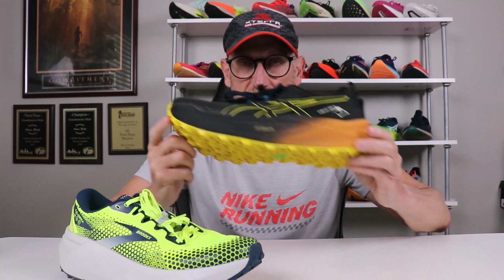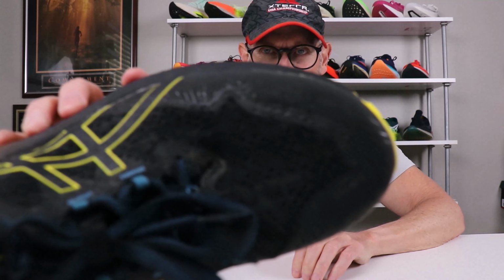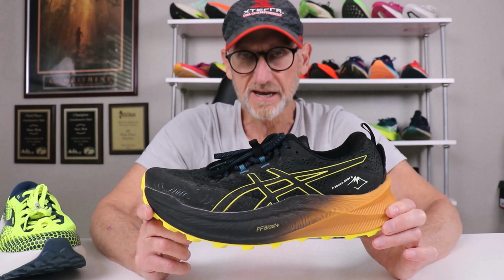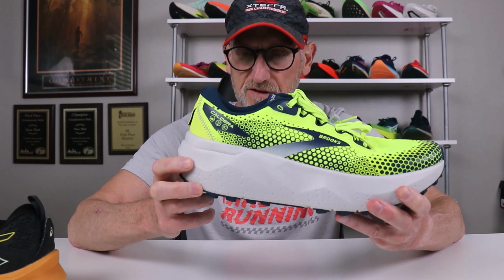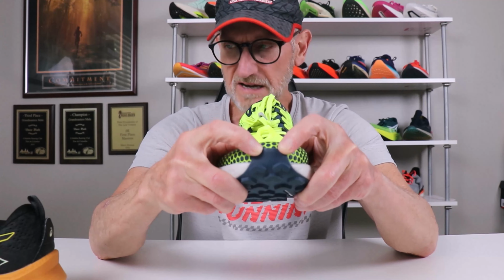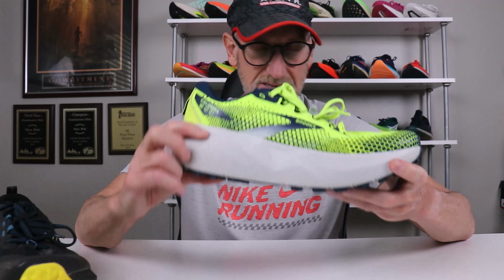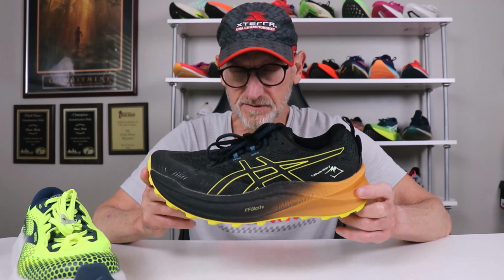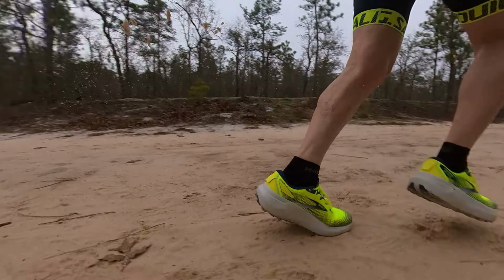ASICS TRABUCO MAX 2 vs. BROOKS CALDERA 6: WHICH SHOE REIGNS SUPREME?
ASICS TRABUCO MAX 2 vs. BROOKS CALDERA 6 is the battle between two of the most popular trail shoes in 2023.

The Trabuco Max 2 and the Caldera 6 are the kings of the max cushioned trail shoes.

Both shoes are available at Road Runner Sports!

CHAPTERS

00:00 Introduction
00:45 ASICS Trabuco Max 2
04:37 BROOKS Caldera 6